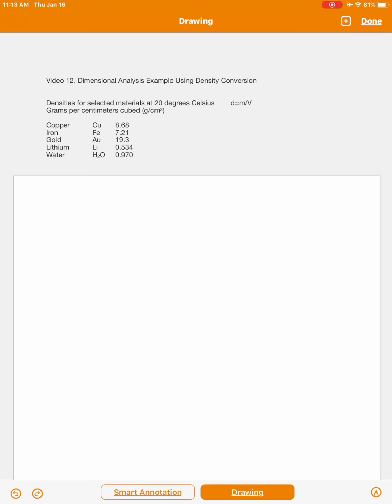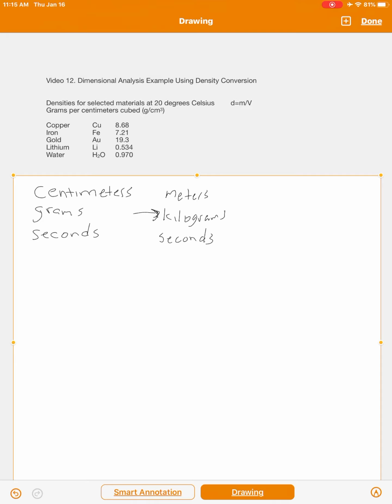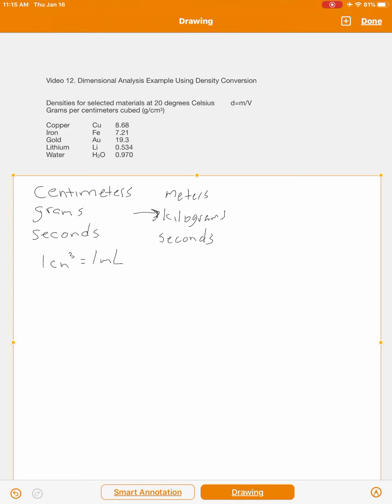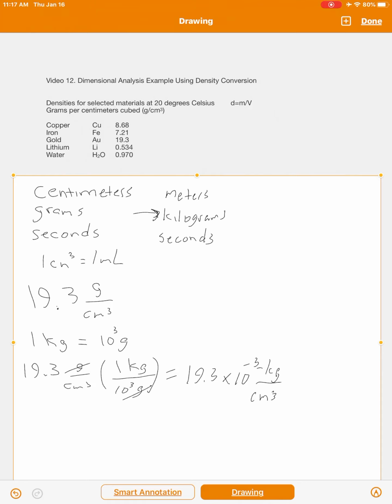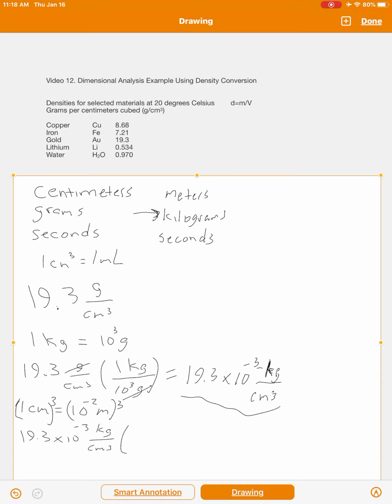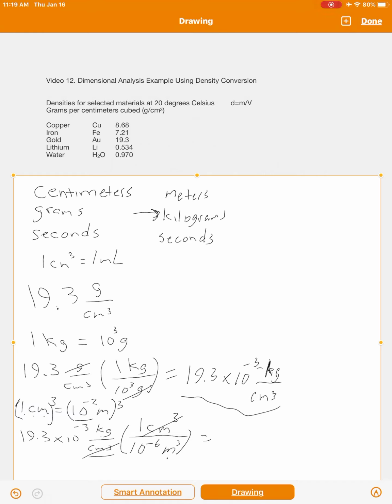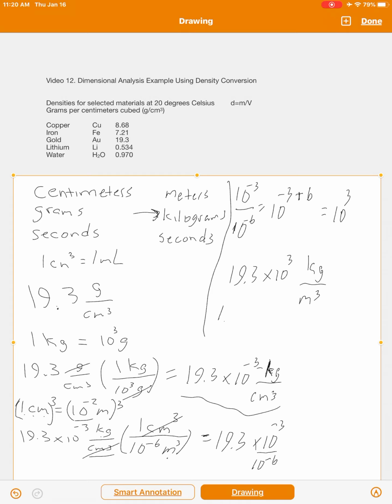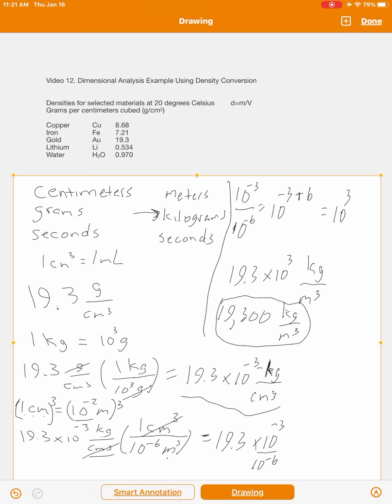Video 12. Dimensional Analysis using Density (cgs to mks)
Here is a specific dimensional analysis problem converting he density of a material from the cgs system to the mks system.